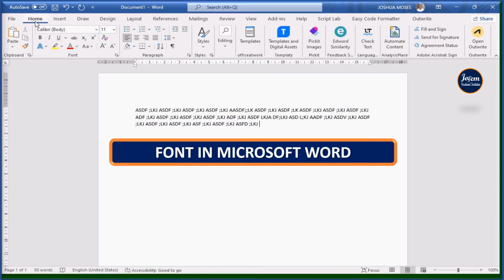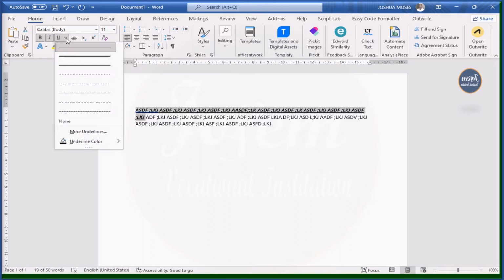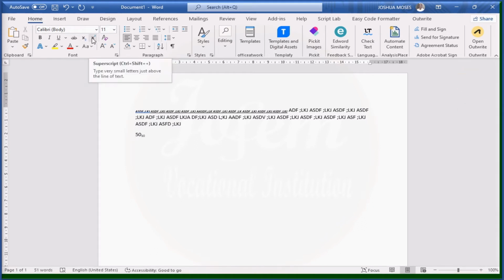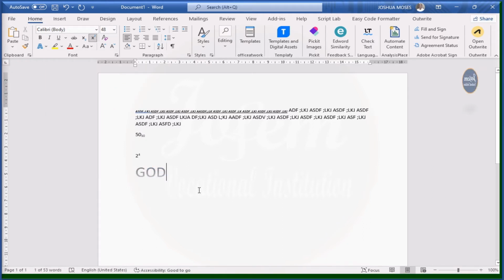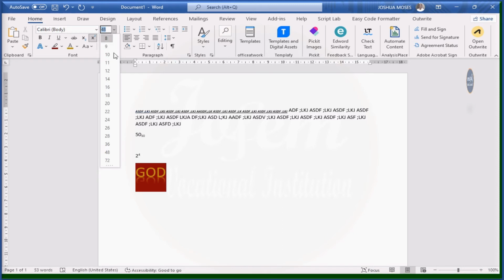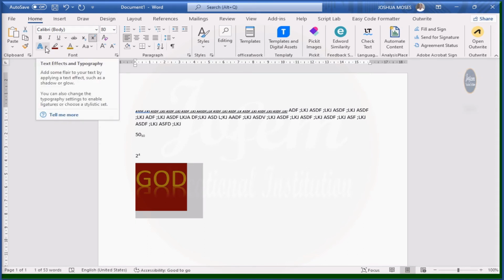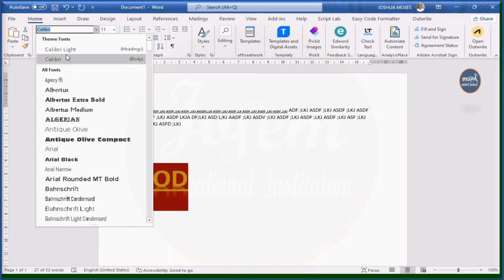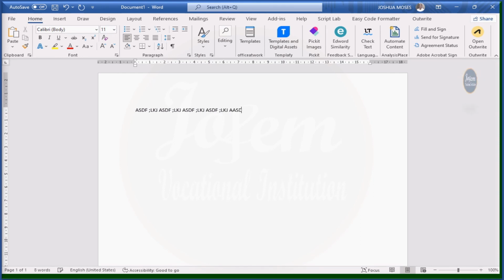02 FONT SETTING IN MICROSOFT WORD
here you will learn how to set your document font in Microsoft word, learn and increase knowledge